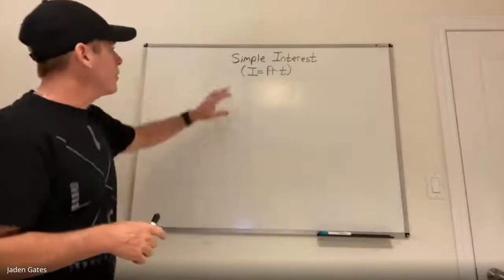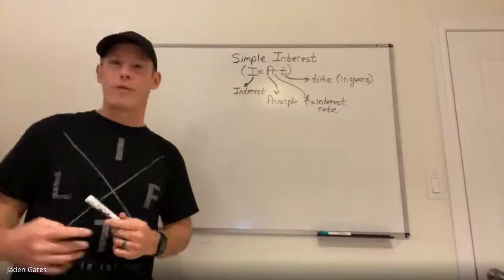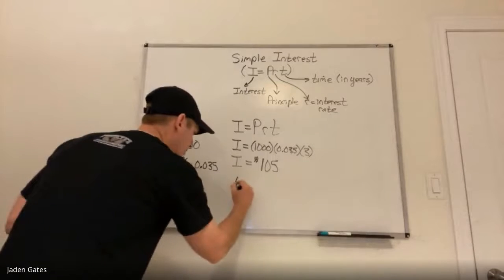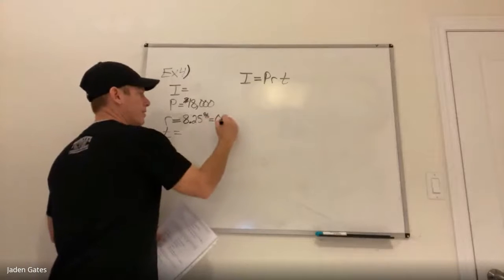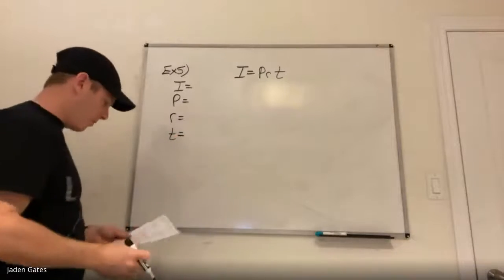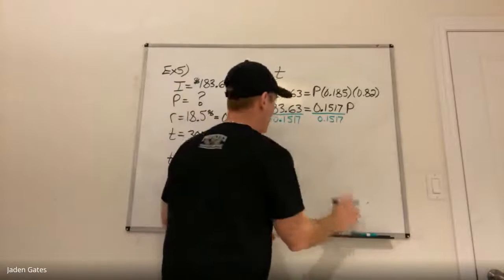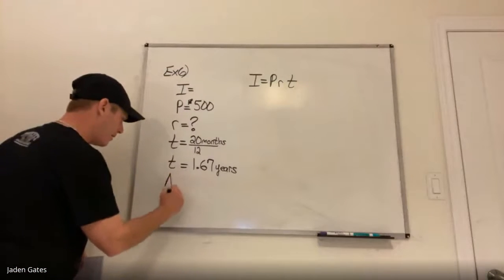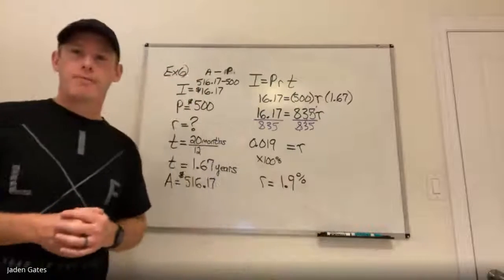MCR3U 8 1 Simple Interest